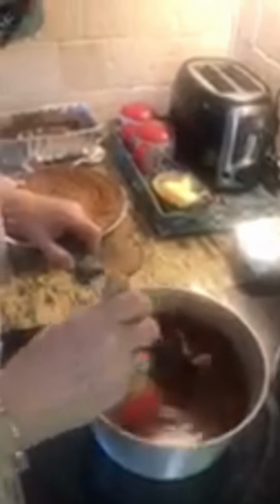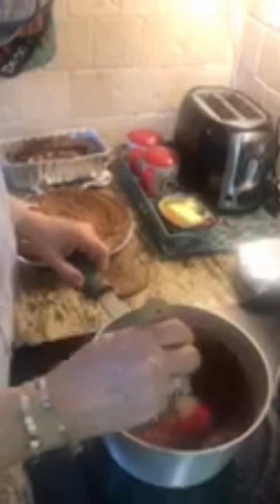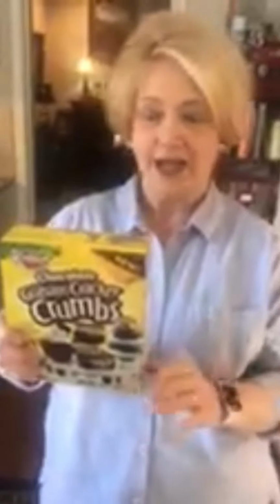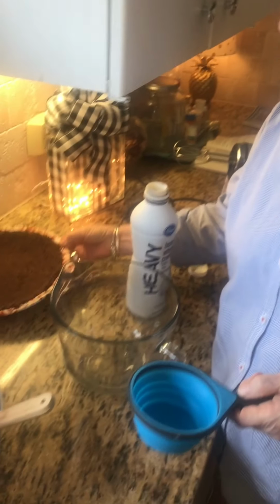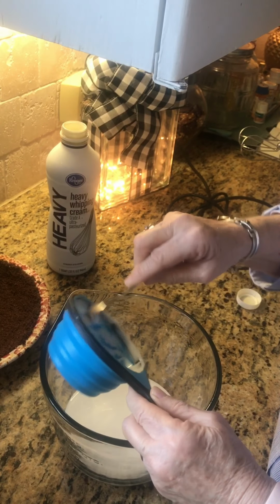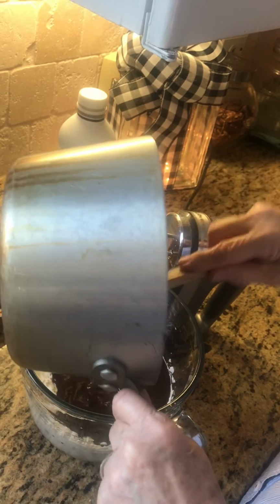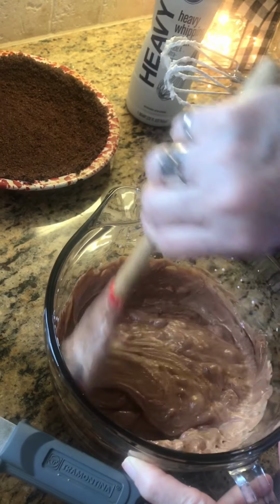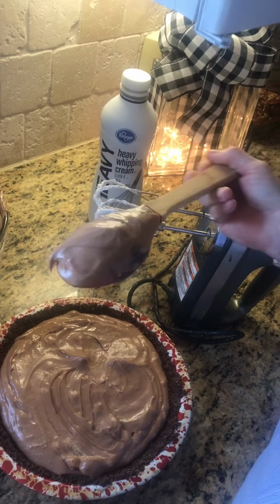Chocolate Almond Icebox Pie